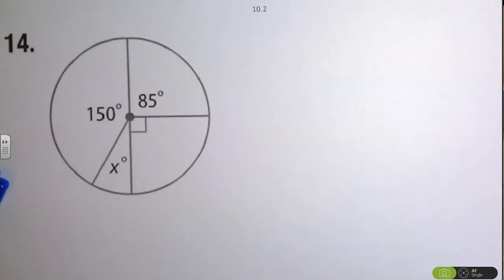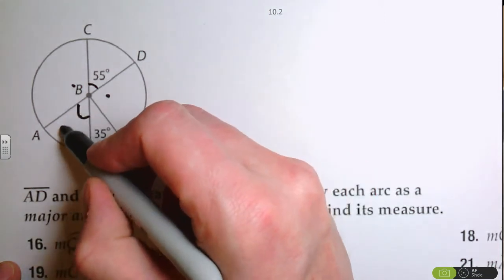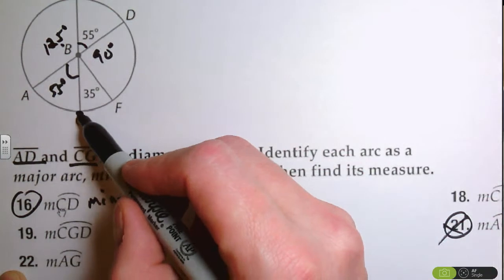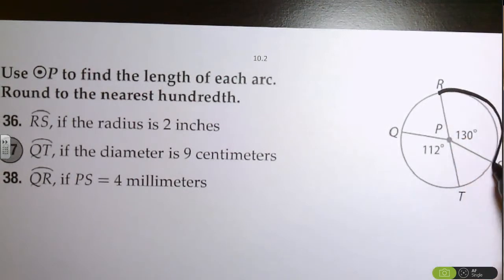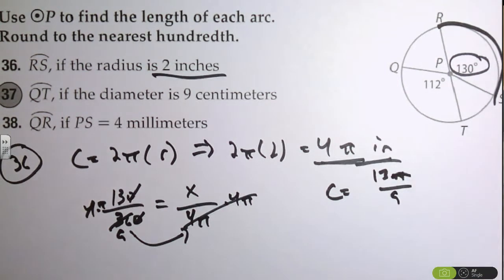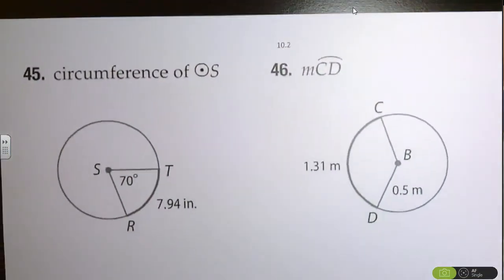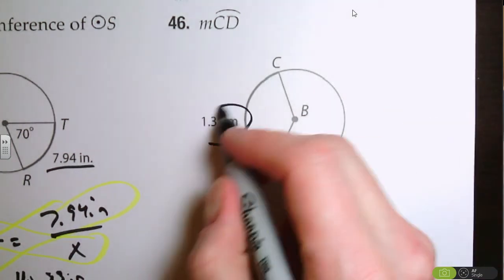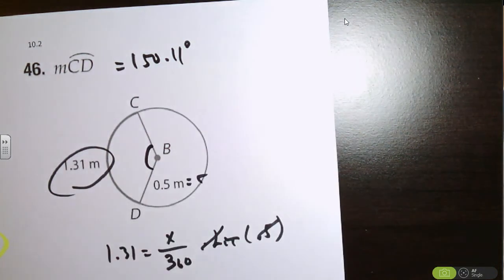10.2 - Geometry - Extra Examples